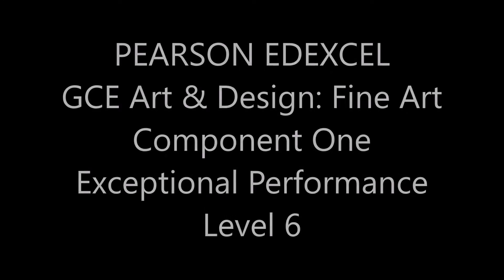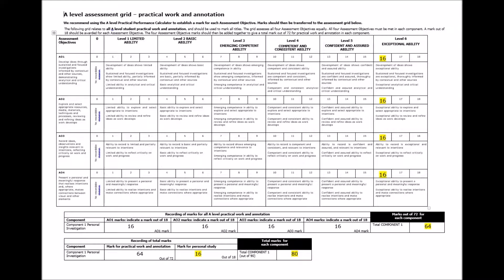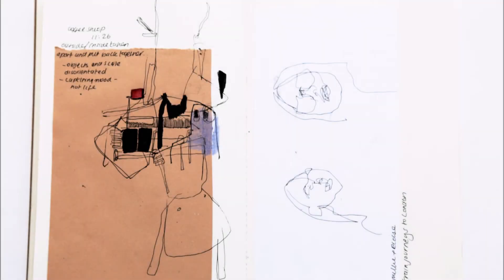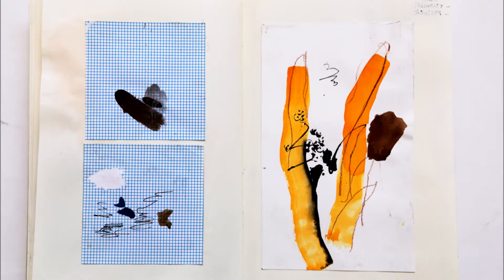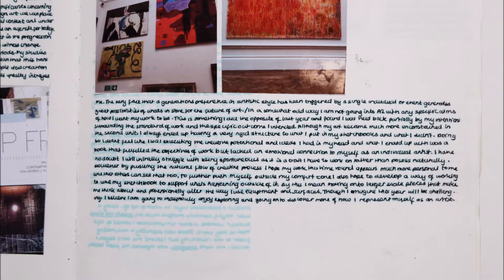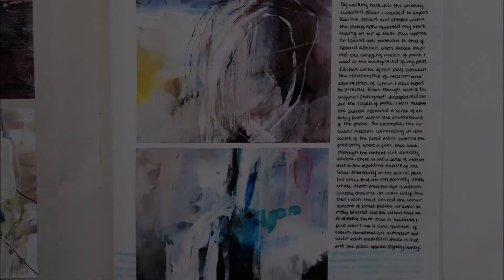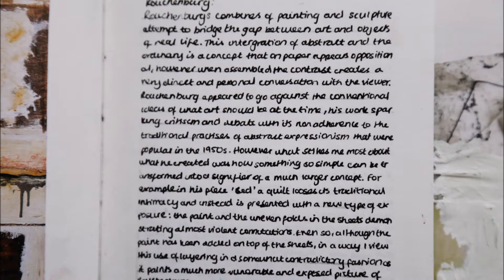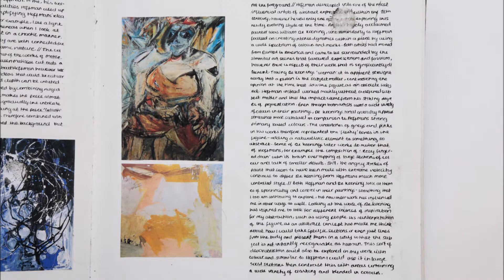Phoebe A Level Component One 9FA0 01 Exceptional Performance